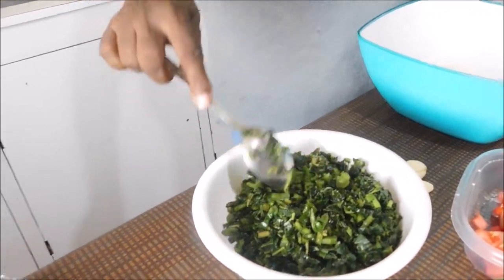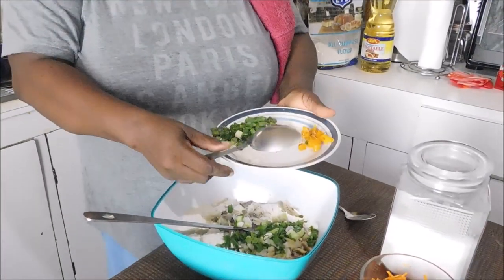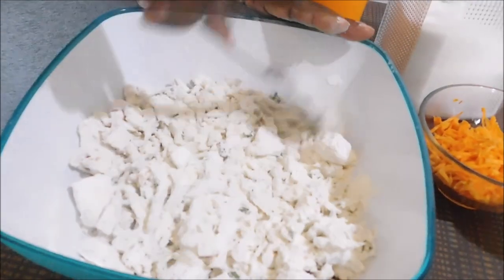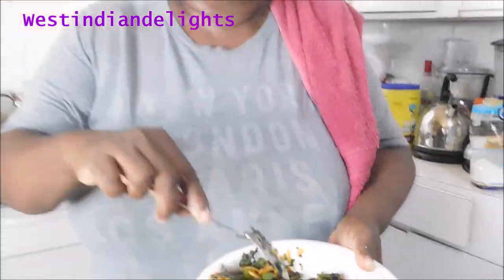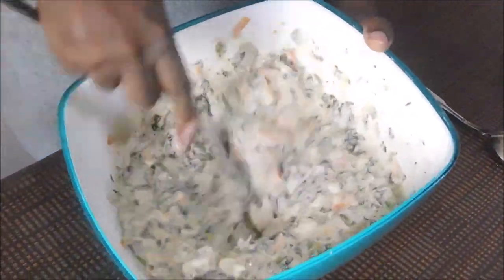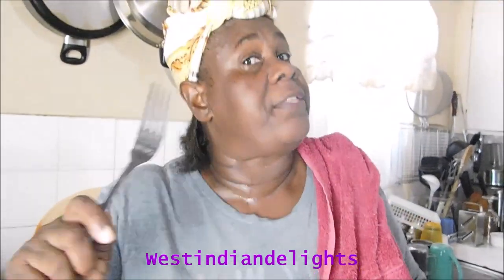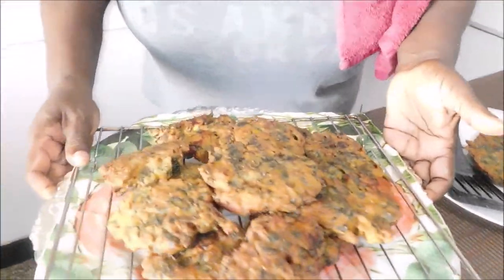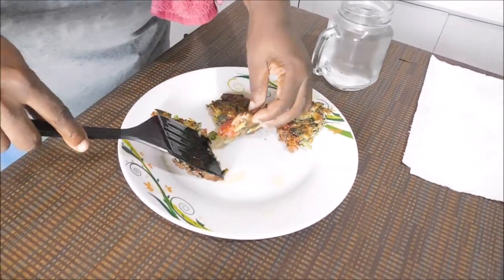Jamaican Calaloo & Saltfish Fritters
Information on Margarat's book
name - A Testimonial Journey
Price - US$30 including shipping right across